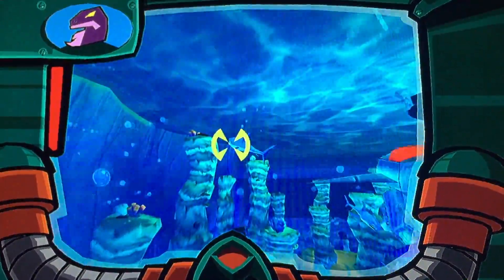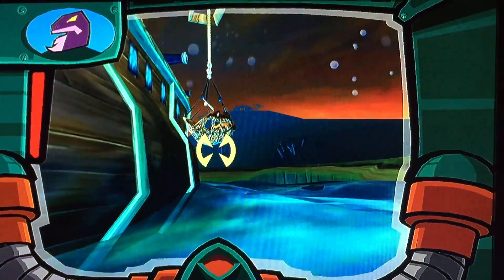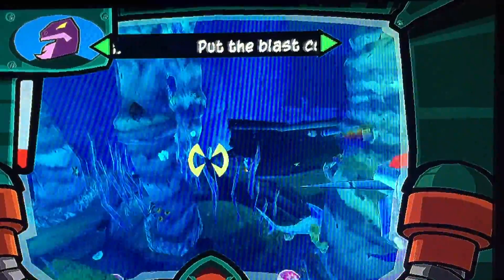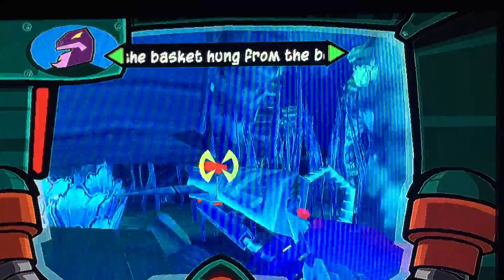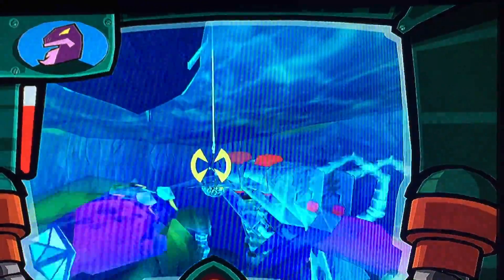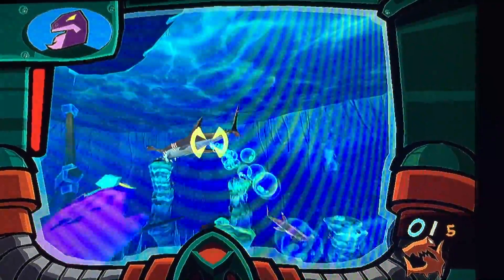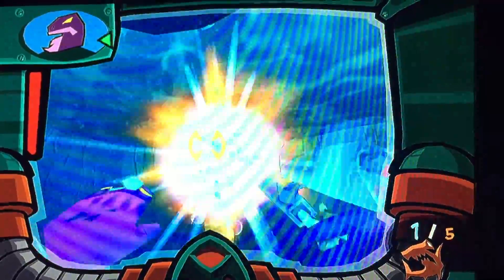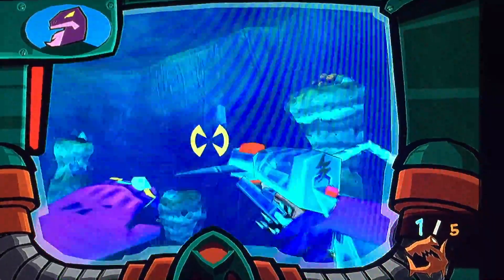Sly 3: Honor Among Thieves - Dimitri Dives Deep - Resident Evil Save Room Theme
Dimitri grabs some collars, some fish and kills sharks.